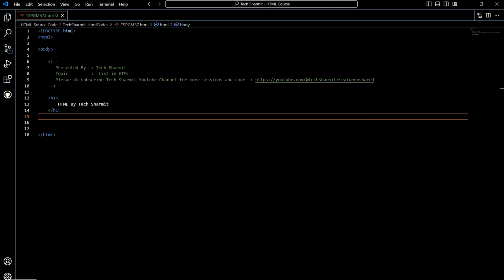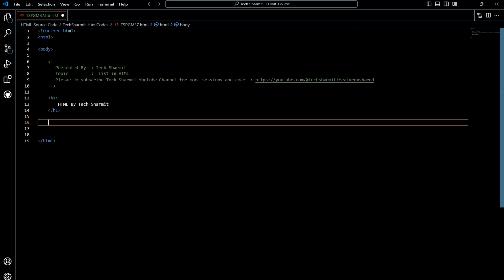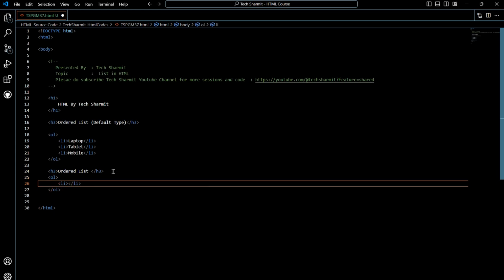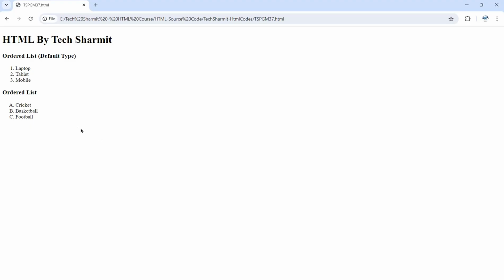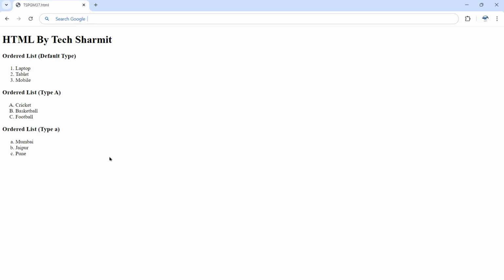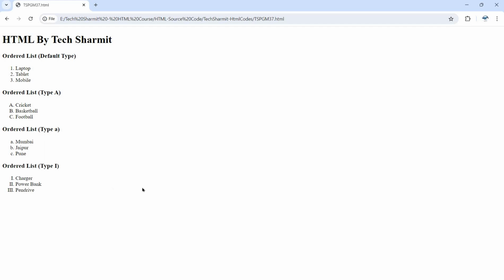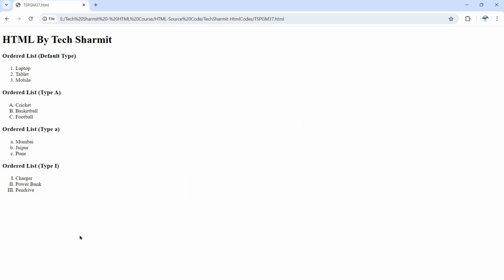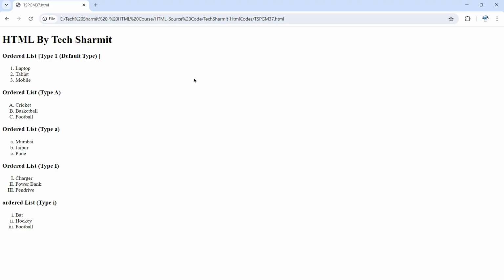Types of Ordered List in HTML: type="1", type="A", type="a", type="I", type="i" (Session-37)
Types of ordered list in HTML are essential for organizing content in a structured manner. In this video, we'll explore the different types of ordered lists, including type="1", type="A", type="a", type="I", and type="i". You'll learn how to implement these lists in your HTML code, and we'll discuss the difference between ordered and unordered lists to help you choose the right one for your web projects.

Whether you're a beginner or looking to refresh your HTML knowledge, this tutorial offers clear explanations and practical examples. Don’t miss out on learning the foundations of lists in HTML and how they impact your website's organization and readability.

List of Topics Covered:

1.Types of Ordered List in HTML: Learn about the various types of ordered lists available in HTML and their usage. (English)
2.type="1" in HTML Ordered Lists: Understand how the default numeric list works with type="1". (English)
3.type="A" in HTML Ordered Lists: Discover how to create ordered lists with uppercase letters using type="A". (English)
4.type="a" in HTML Ordered Lists: Explore how lowercase letters can be used for ordered lists with type="a". (English)
5.type="I" in HTML Ordered Lists: Learn about Roman numeral representation in ordered lists with type="I". (English)
6.type="i" in HTML Ordered Lists: Find out how to implement lowercase Roman numerals with type="i". (English)
7.Difference Between Ordered and Unordered Lists: Compare and contrast ordered and unordered lists to know when to use each. (English)